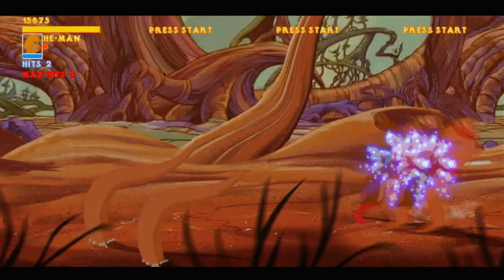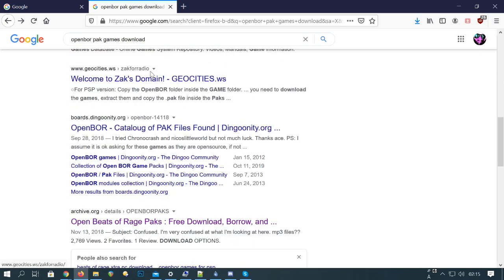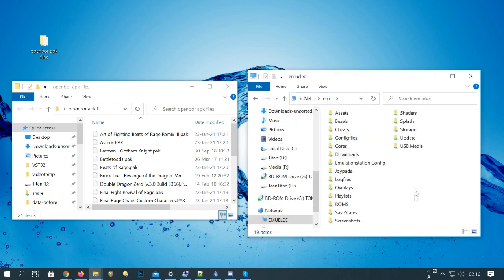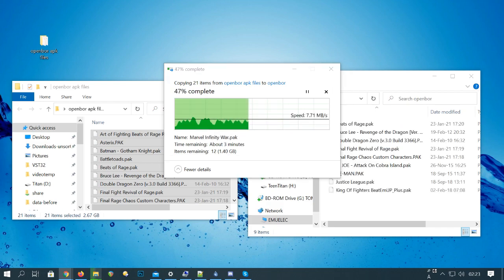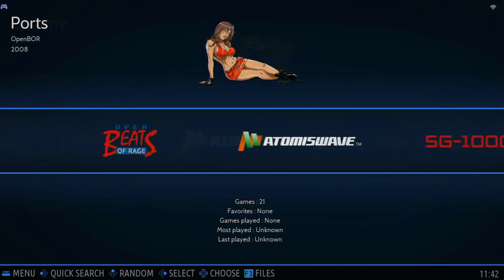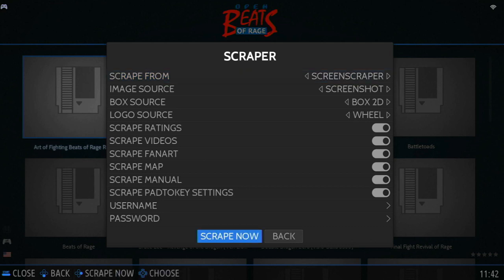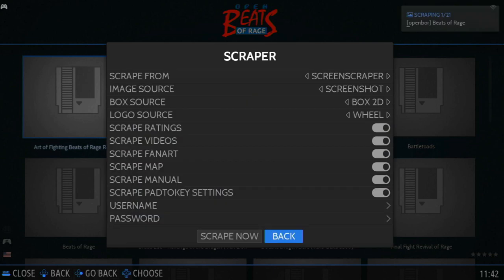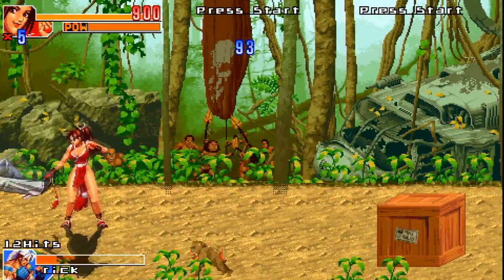EmuELEC - Adding OpenBOR Games - Video Guide - EEMC403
A very simple tutorial.  Simply drag and drop them .pak files.

x96 905X3

Super Console X (games included)
Super Console X Pro